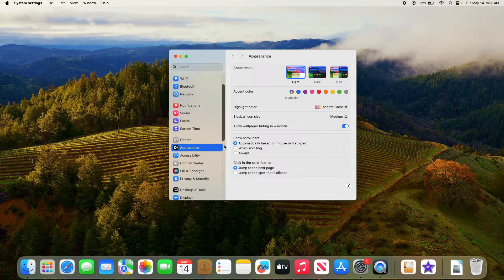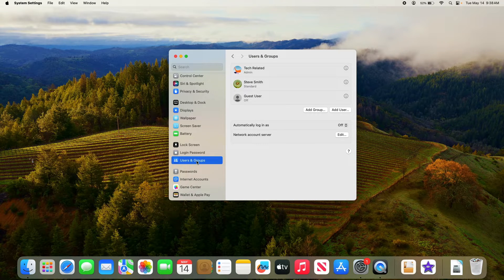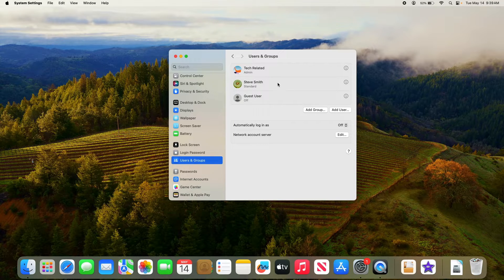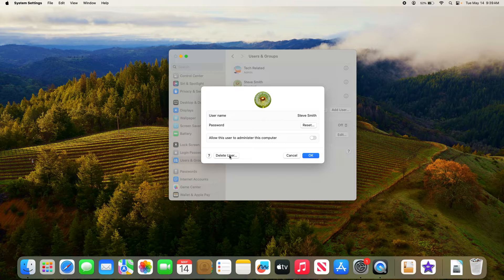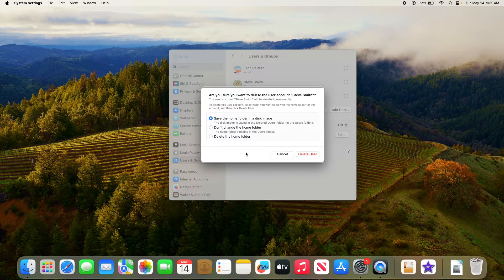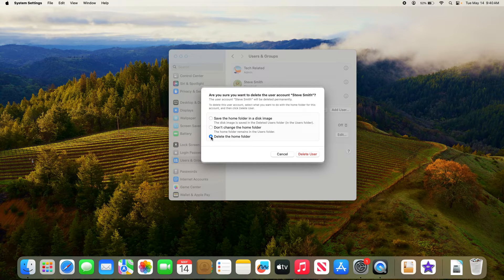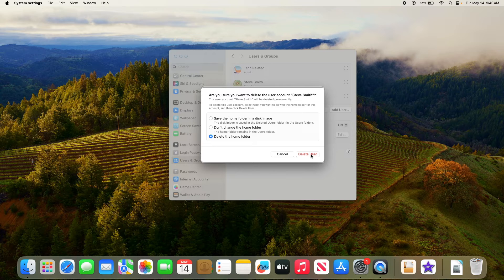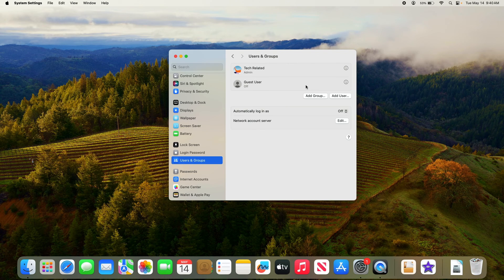How to Delete User Account on Mac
This video guides about how to delete user on mac.

Deleting user accounts on a Mac can help declutter your system and enhance security by removing unnecessary profiles.

To learn how to delete a user on MacBook pro and Macbook Air, simply follow the step-by-step guide.

Here are the Steps to Remove a Mac User:

1. Click on the Apple logo in the top left corner and then click on "System Settings".

2. On the left panel, select "Users & Groups".

3. Click on the Info button next to the user you want to delete and then click "Delete User".

4. Select "Delete the home folder", and then click "Delete User" to delete all the files of user.

5. Select "Select Don’t change the home folder" to keep user files.

So that's how to delete user on mac in macOS Sonoma.

Ask me in the comments section below in case of any issue while removing users from your macbook.